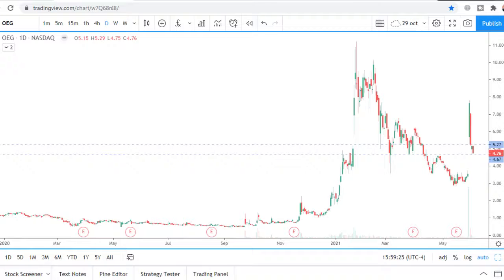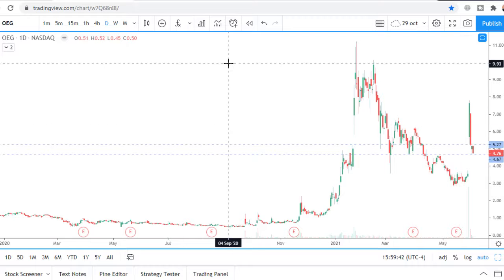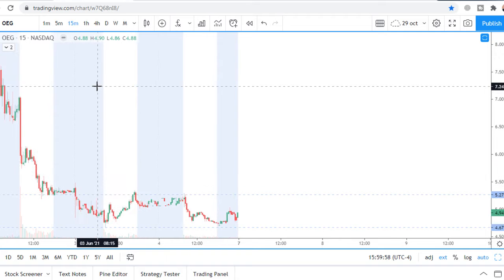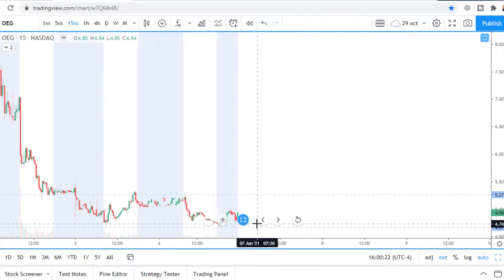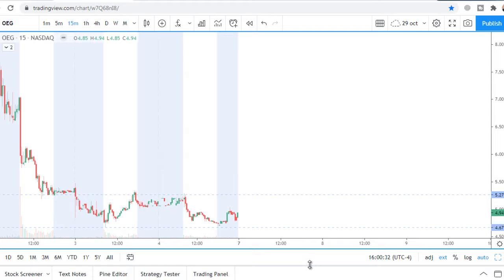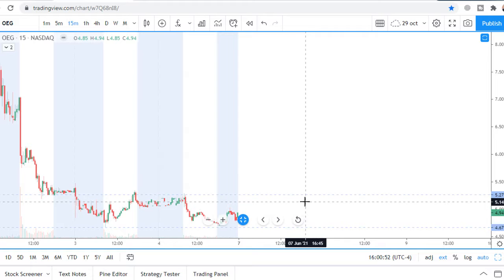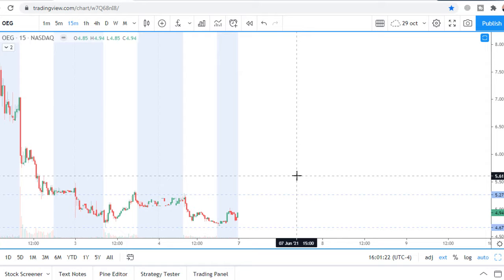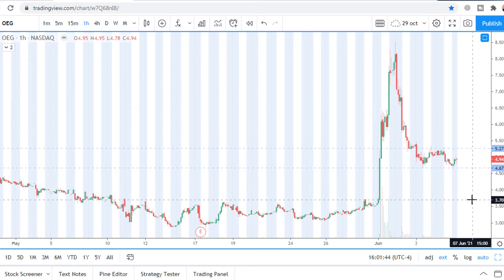OEG stock chart analysis. Weekly Watchlist for Trading on June 7-11, 2021